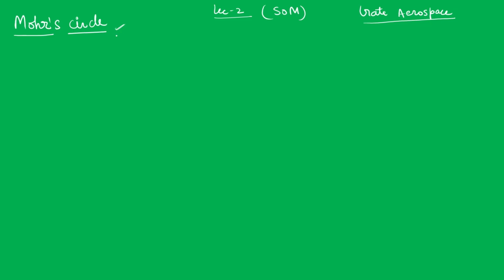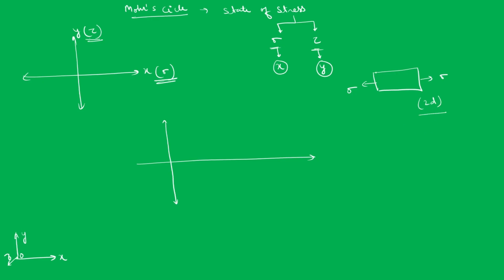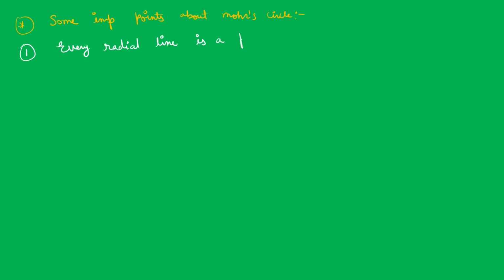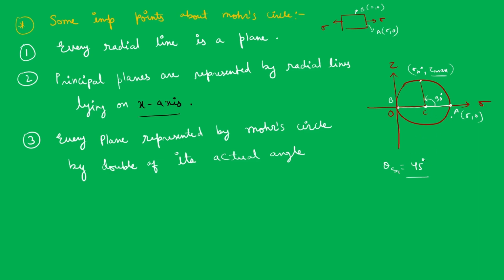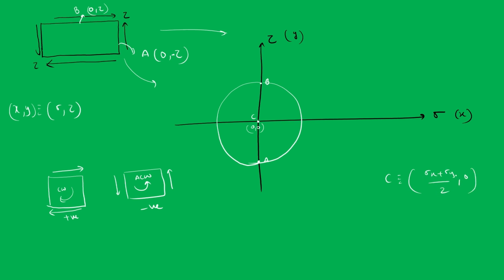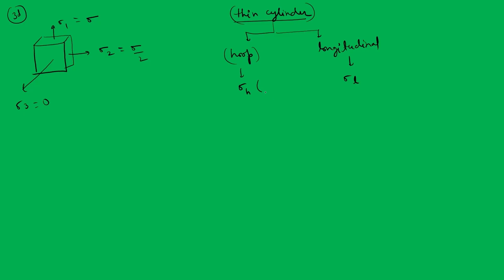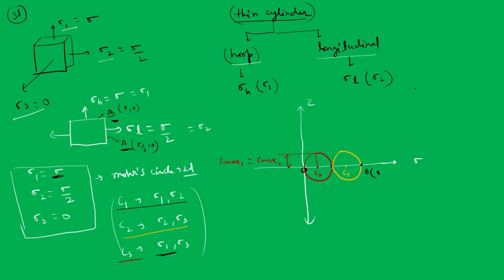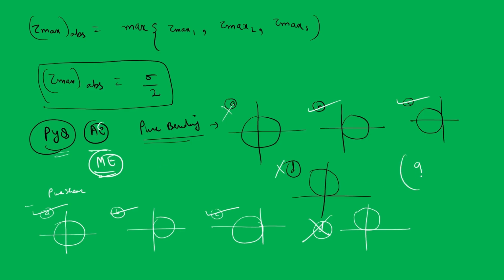Mohr's Circle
This video is a quick revision and concept-focused overview of Strength of Materials (SOM) tailored for GATE Aerospace aspirants. It is designed to help you rapidly refresh core ideas, strengthen conceptual understanding, and improve problem-solving speed without going into lengthy derivations.

Key concepts covered include stress–strain fundamentals, axial loading intuition, bending and torsion basics, shear force and bending moment understanding, deflection concepts, Mohr’s circle insights, and failure theories relevant for GATE. The session emphasizes clarity, exam-oriented thinking, and connecting formulas with physical meaning.

Perfect for last-minute revision, concept brushing, and building confidence before practice or exams.

Who should watch:
• GATE Aerospace aspirants
• Students revising Strength of Materials
• Learners seeking quick conceptual refreshers